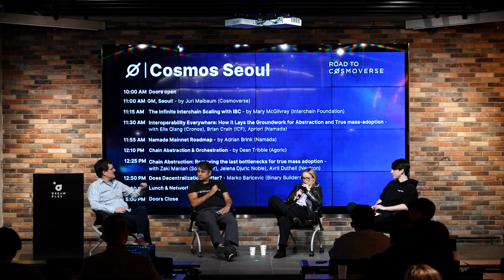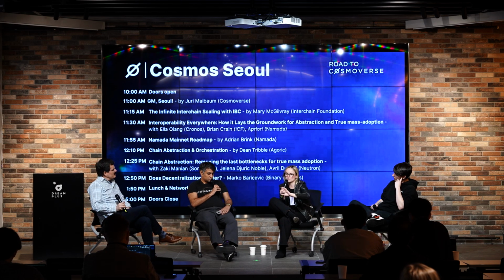Blockchain Abstraction - with Zaki Manian, Jelena Djuric, Avril Dutheil & Dean Tribble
What is blockchain abstraction? And how does it remove the last remaining bottlenecks for true mass adoption? This is what Zaki Manian (Sommelier), Jelena Djuric (Noble), Avril Dutheil (Neutron), and Dean Tribble (Agoric) discussed at Cosmos Seoul, 2024.

Cosmos Seoul was our first event in Korea. The event took place on April 1st, 2024. The event gathered industry and thought leaders of the Cosmos ecosystem to talk about interoperability, modulartiy, appchains, abstraction, and much more! The next Cosmos Global event is set to take place in Dubai on April 16, 2024. Cosmos Global is a series of satellite events that take place all across the world leading up to the main Cosmoverse conference in Dubai on October 21-23, 2024.

Big thanks to the official Cosmos Seoul sponsors and Cosmos Global Campaign partners Namada, Interchain Foundation, Agoric, Cronos, Noble, Neutron, Persistence, the Cosmos Hub (via AADAO), Osmosis and Inter Protocol.
Cosmoverse is the largest annual conference of the Cosmos Ecosystem that talks about interoperability, modularity, appchains, and more. This year, Cosmoverse will take place in Dubai, UAE from October 21st to 23rd, 2024. Tickets for Cosmoverse 2024 will be live soon